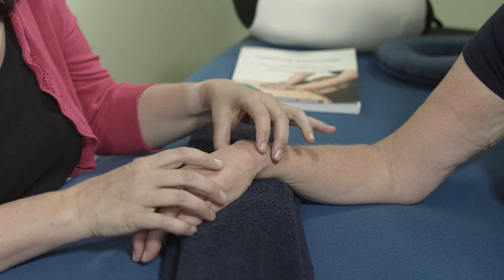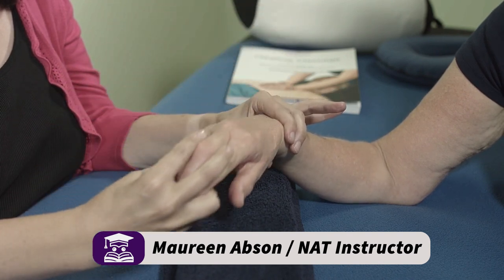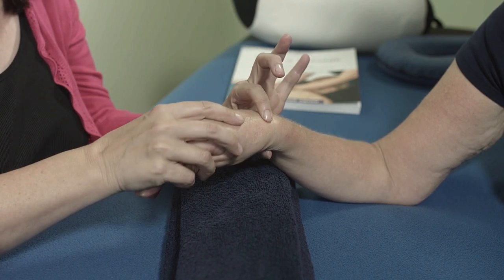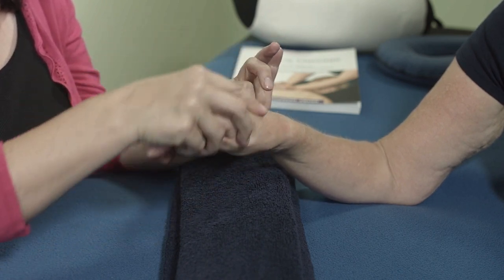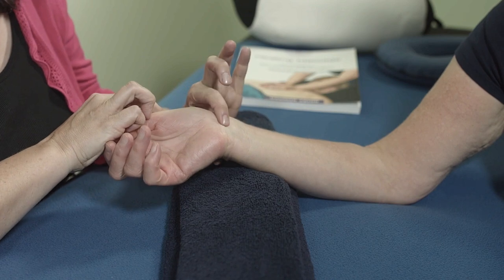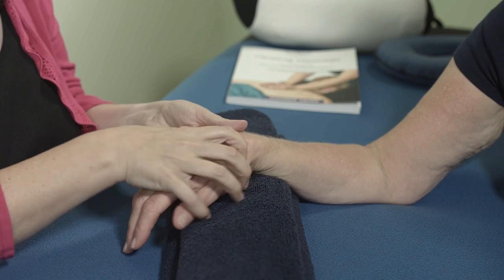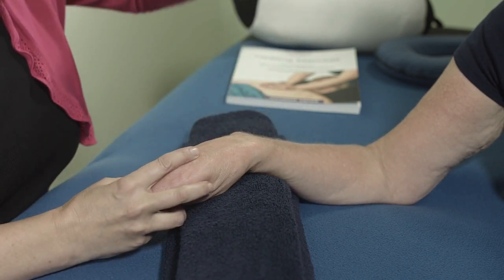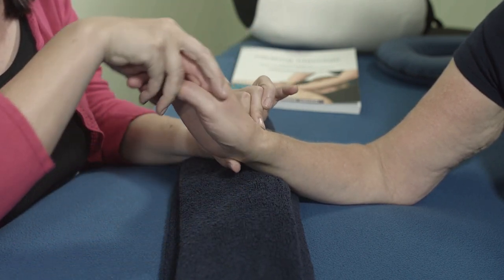Massage for Hands and Wrists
Spending hours working or playing at the computer may seem like a low-key activity, but maintaining static positions for long periods of time can lead to repetitive stress injuries. Incorporating regular stretching and massage into your routine can reduce hand pain and wrist pain, and keep your forearms, hands and wrists functioning properly.

In this video tutorial, Maureen Abson, author of the best selling book "Healing Massage", demonstrates the approach to massaging the muscles of the wrist.

This type of massage is typically applied to help relieve common (repetitive stress) wrist pain and injuries.